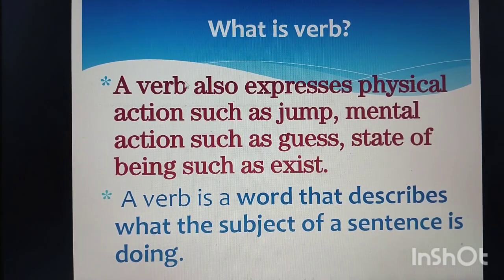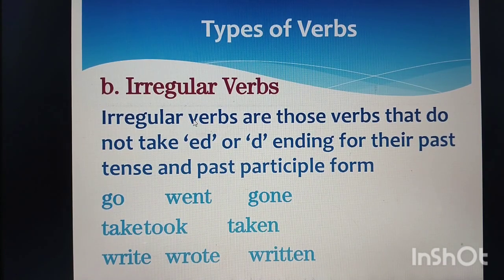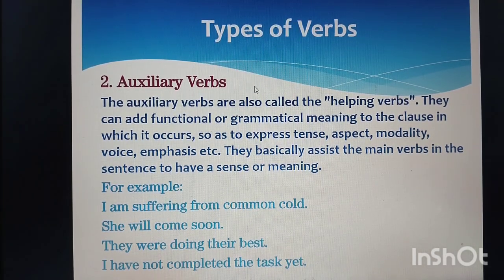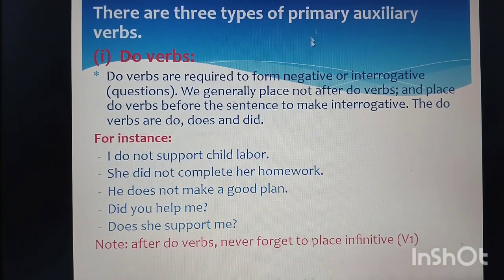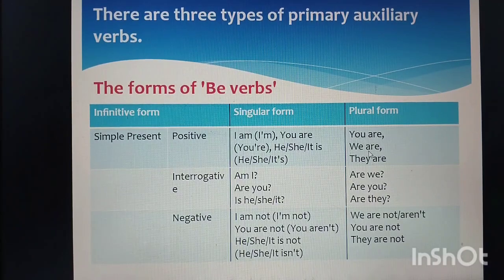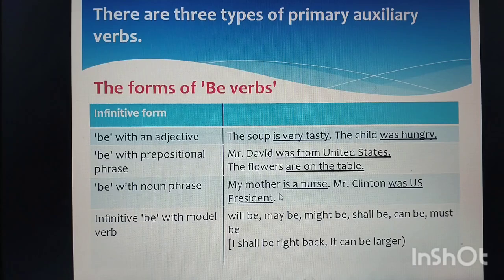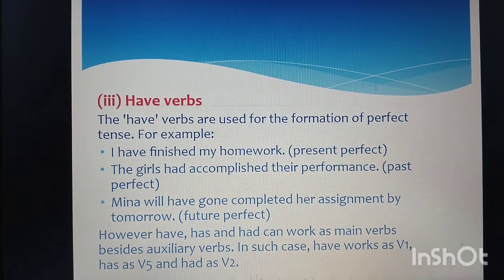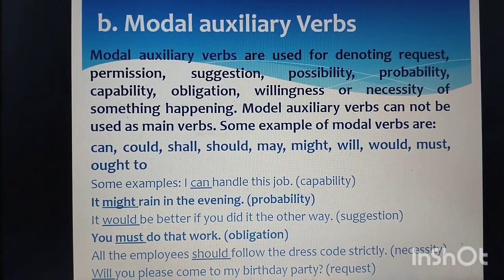A complete note on Verbs - Part - I